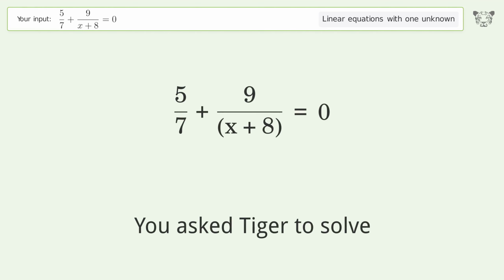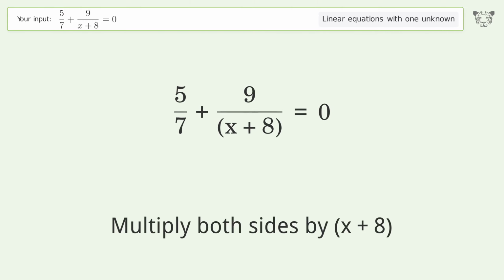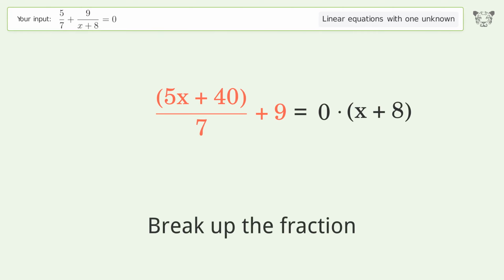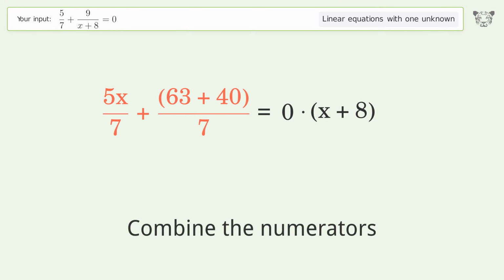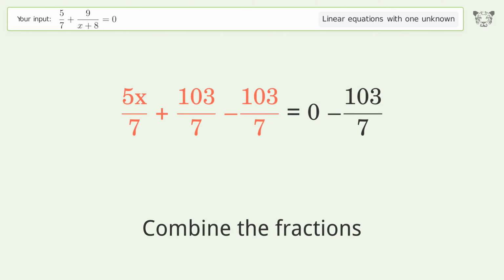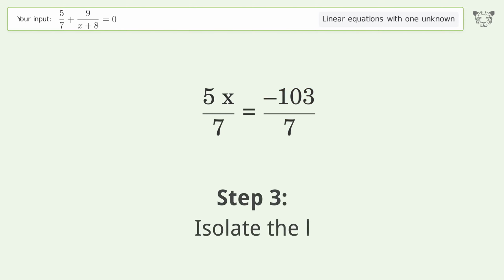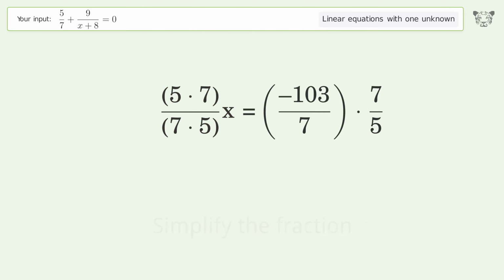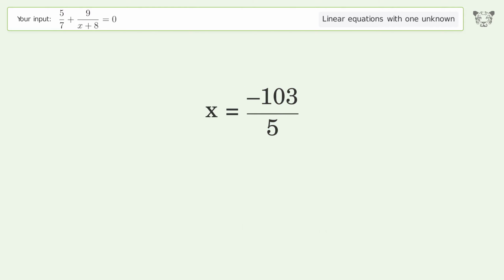Solve 5/7+9/(x+8)=0: Linear Equation Video Solution | Tiger Algebra